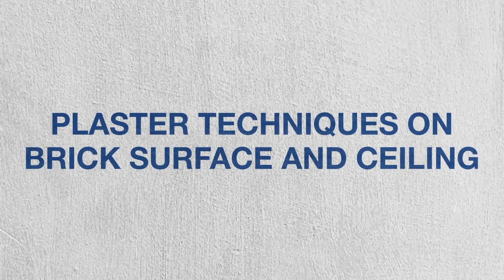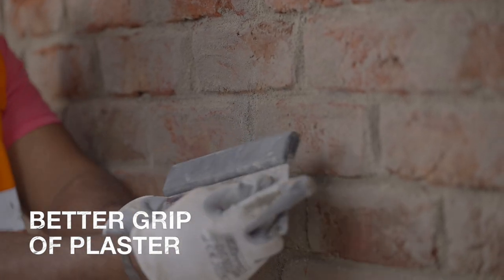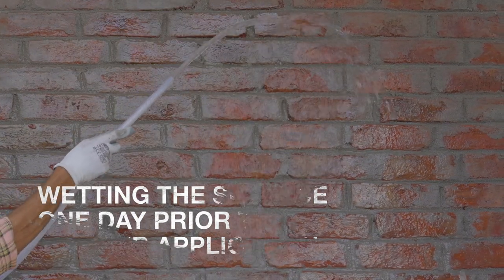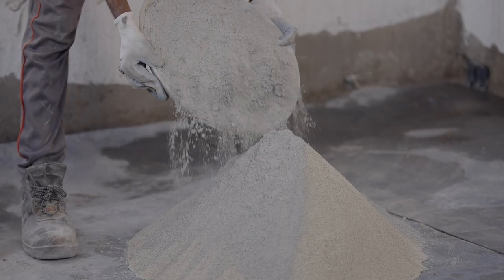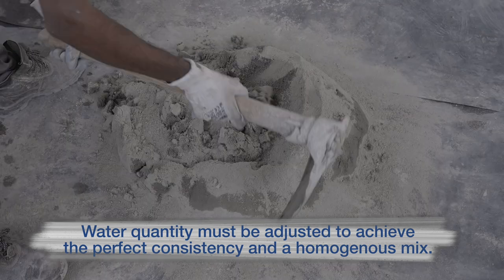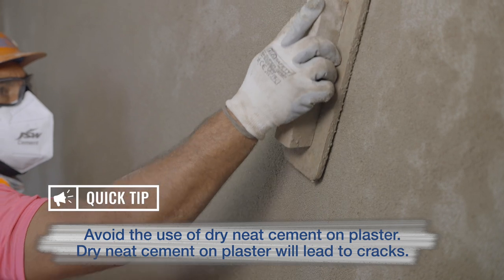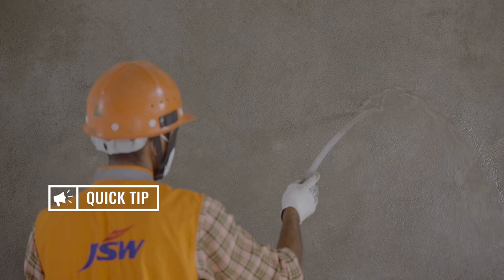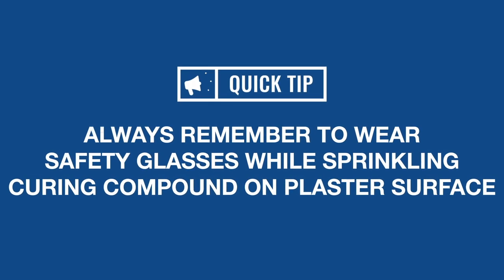Brick wall plastering demo using JSW Slag Sand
In this training video, we demonstrate the correct procedures, methodology, best practices,
DOs and DONTs for Brick Ceiling Plastering using JSW Slag Sand
Plastering is a method of coating the masonry surfaces to protect them from external effects or
to provide a decorative finish. There are different types of plastering depending upon the
material used and finishes obtained to suit the requirement of structure or user.